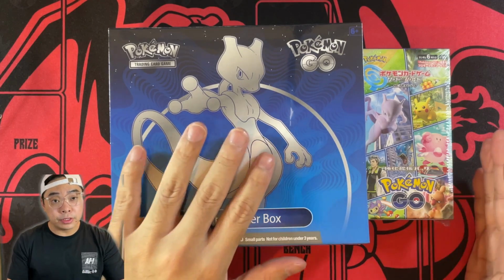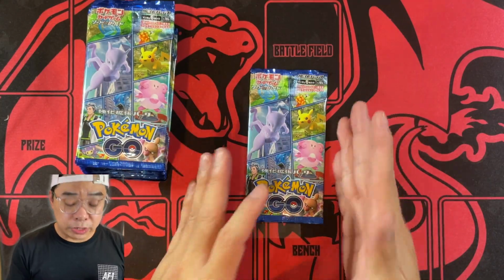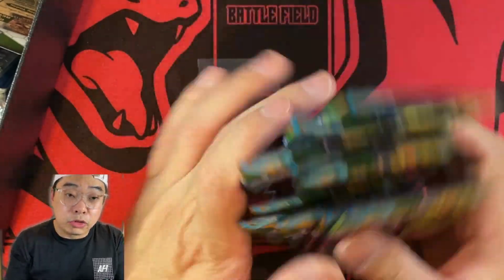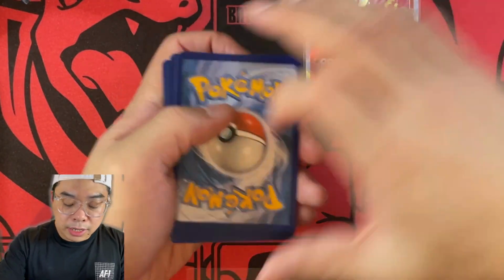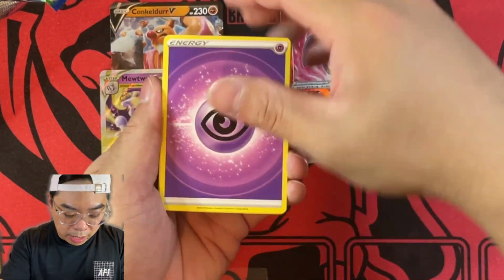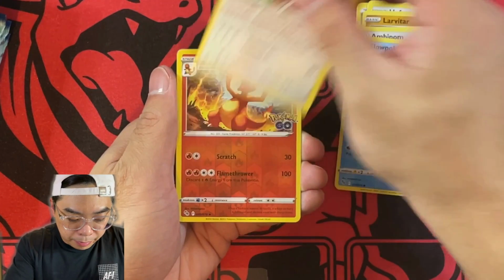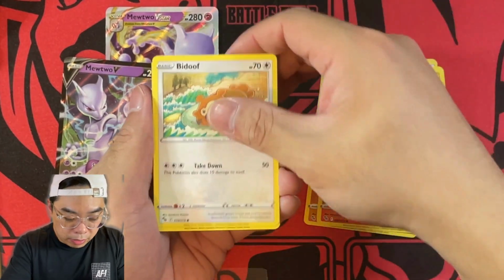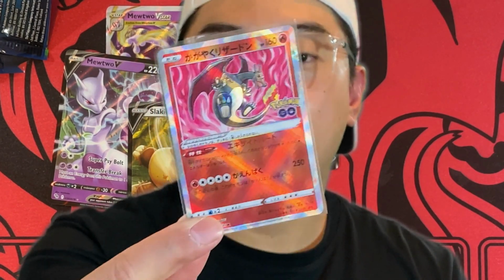Japanese Pokemon GO Set Vs English Pokemon GO Set? Which one is more worth it?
Every once in awhile, the Japanese and English Pokemon set will align.  Meaning that they will release something exactly the same. This is actually rare but there is a catch!  The Pokemon GO set is the latest example! BUT which one is more worth it? Which one should you buy? Which one should you hold? Which one should you open?  Hopefully we will answer all the questions in this video!

Can you still get a PSA GEM MINT 10 if you Pokemon Cards have PRINT LINES on them?

Crossover 10x BGS 9.5 Gem Mint Pokemon cards to PSA! How many got PSA 10 Gem Mint?